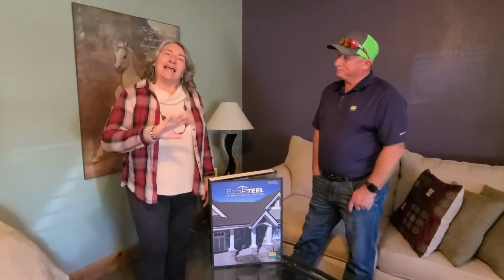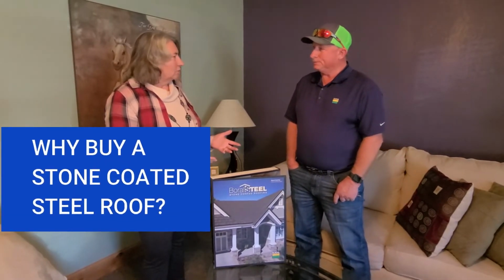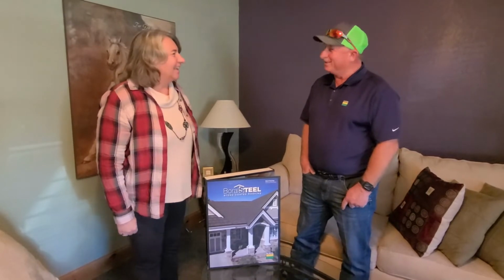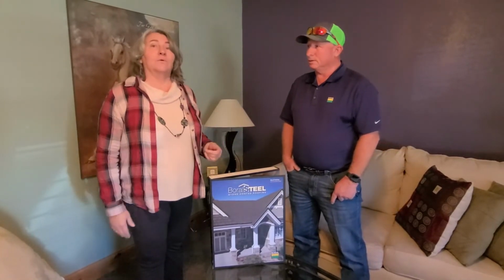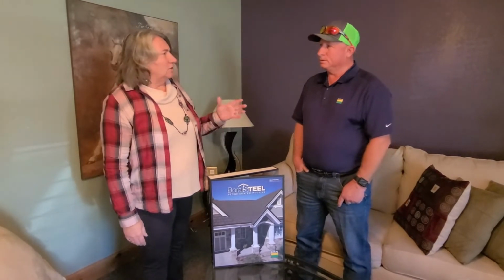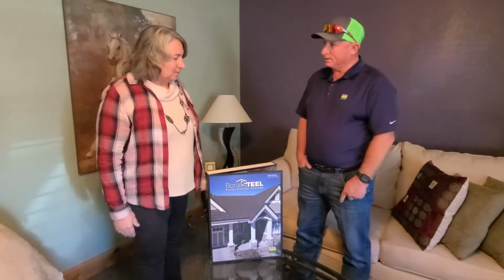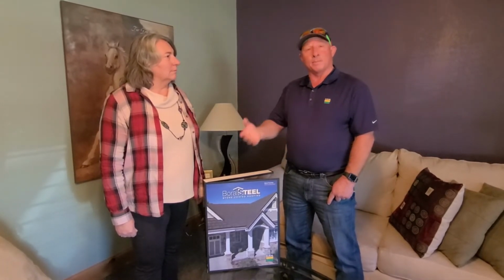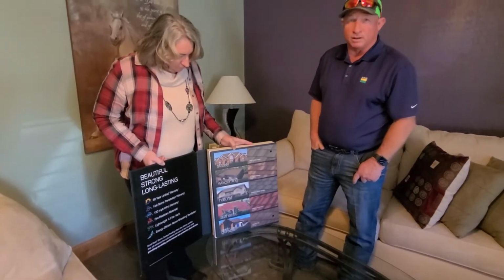How Does a Metal Roof Improve Home Value in Colorado? | Boral Steel Manufacturer Rep Answers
HOW DOES A METAL ROOF ADD TO HOME VALUE?

You want to know how a metal roof can add to the value of your home in Colorado? Today The Roof Lady is going to share insights so you can make the best decision when it comes to selecting a roof for your home or business.

Watch this video and see how to improve Colorado real estate home values with a metal roof.

And don’t forget to grab your FREE ROOF BUYER’S PROTECTION KIT (valued at $347!)